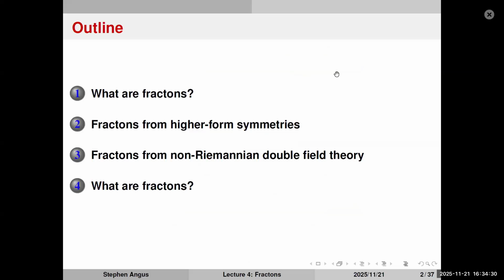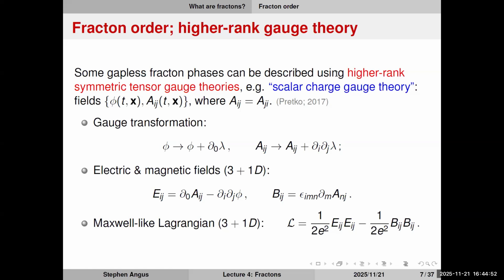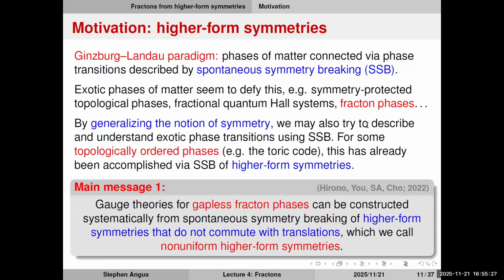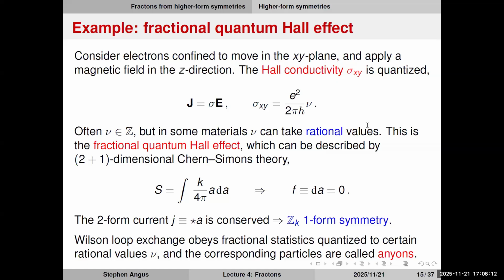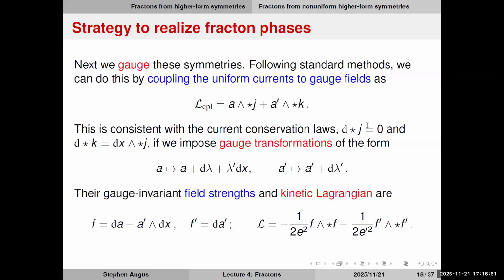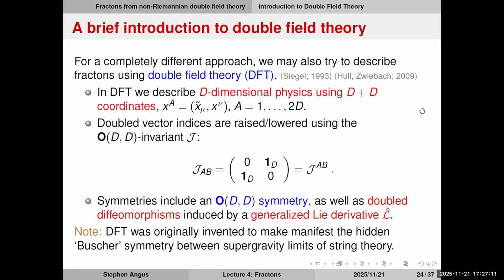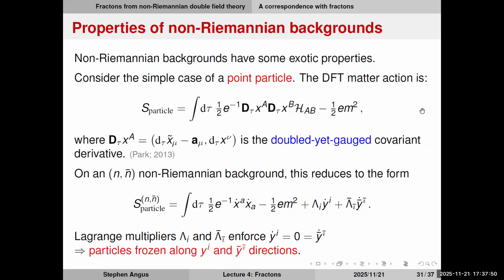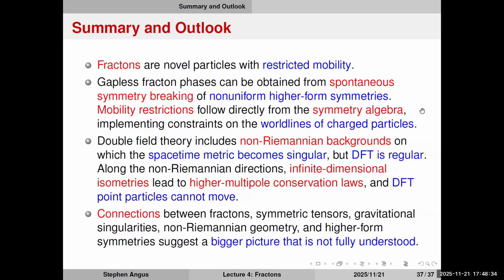Solid State Physics and QFT 4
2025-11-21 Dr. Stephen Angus